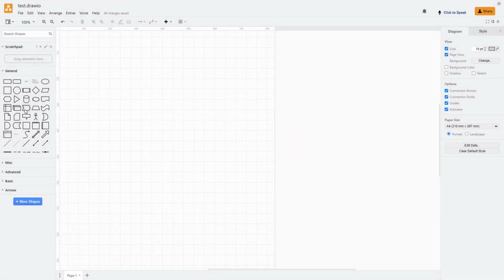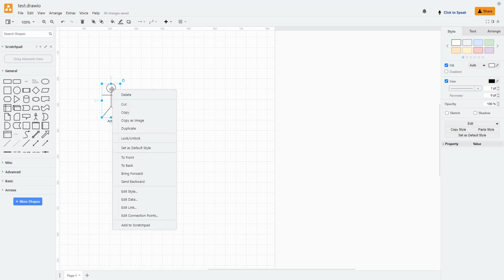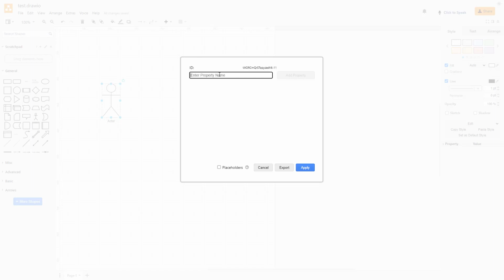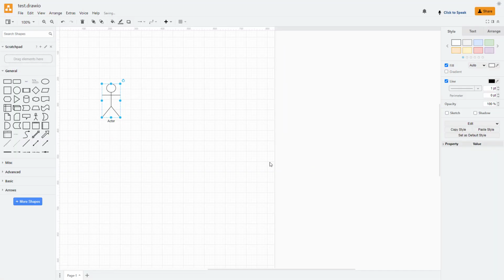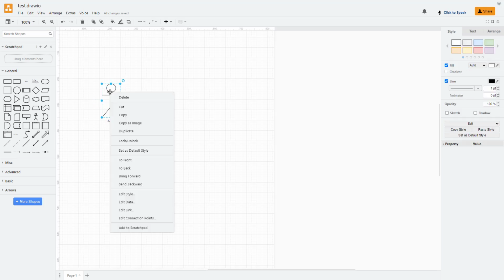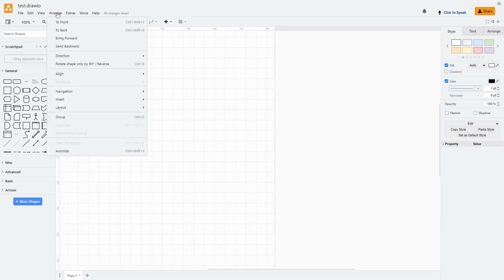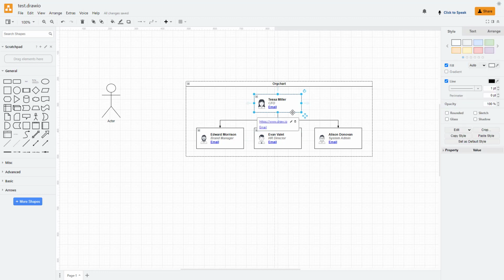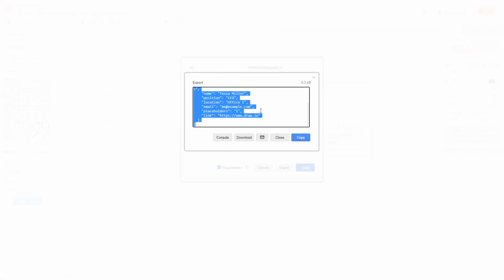Diagrams.net Tutorial - Lesson 101 - Edit and Export Data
In this tutorial, we will be discussing about Edit and Export Data in Diagrams.net.